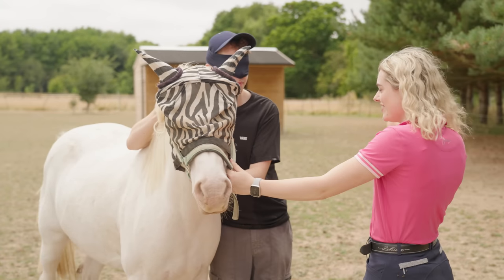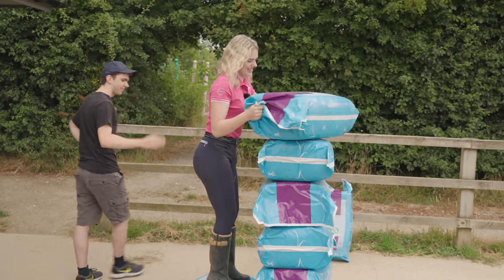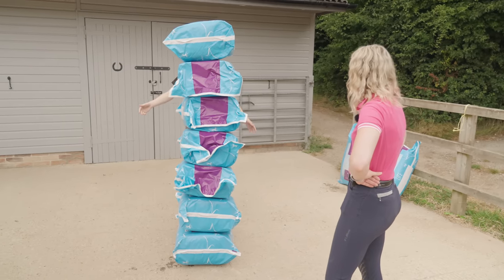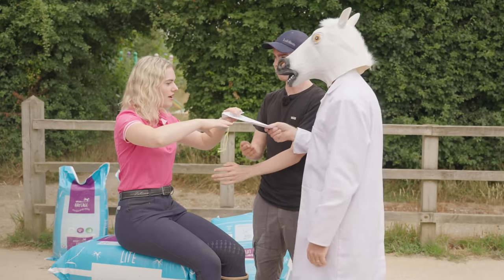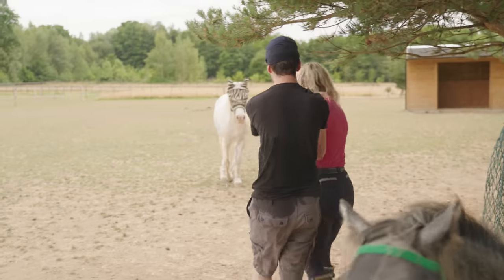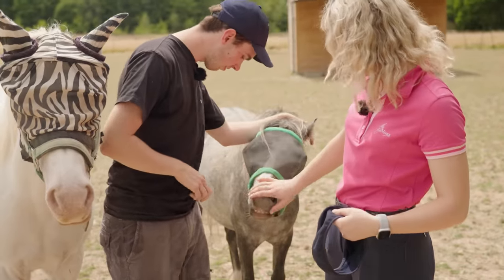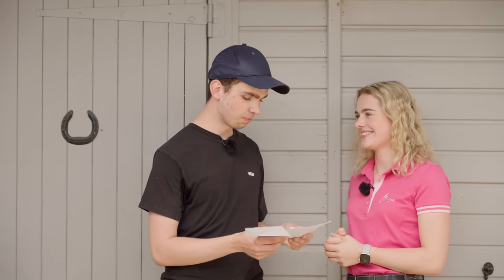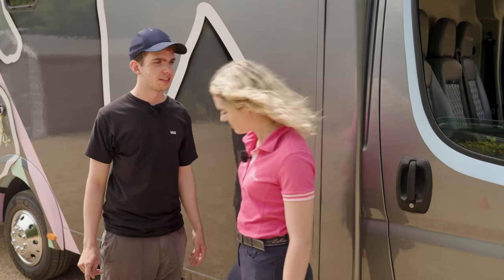Brother Vs Sister Horse Challenge! | This Esme AD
Brother Vs Sister Horse Challenge! | This Esme

Merch!

Helmets, Hatsilks and Body protectors!